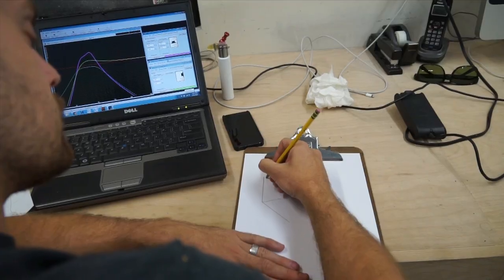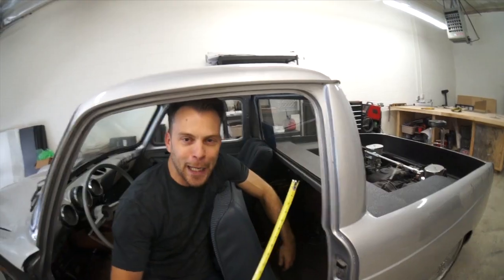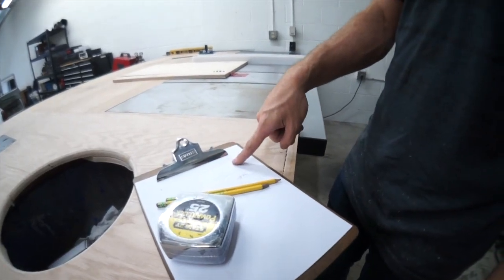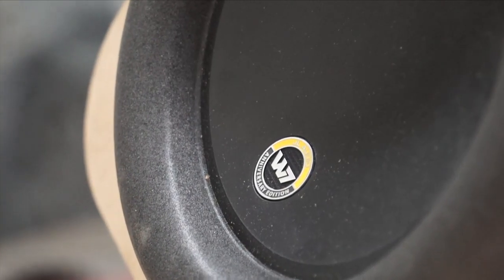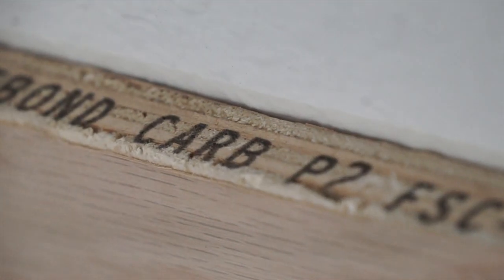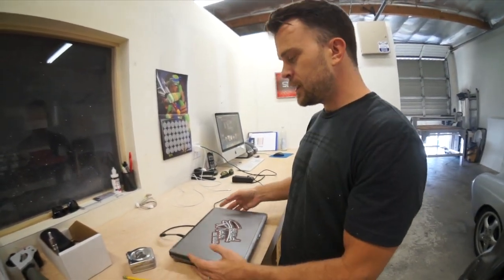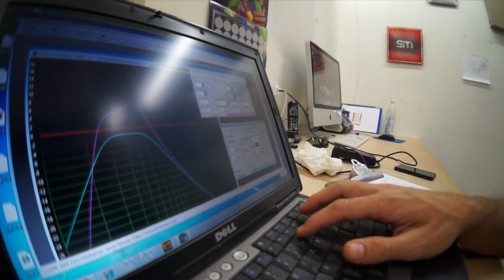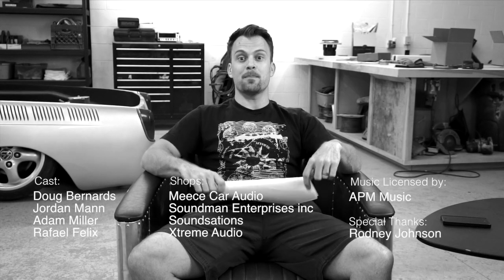MDF vs Birch, Subwoofer Box Design for the Mule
GoDaddy.com Discounts AMP295 or AMP30

In this episode of Amplified, Doug begins the design process of the subwoofer enclosure for the VW Mule. Today he will discuss the pros and cons of MDF vs Birch woods. We will also be taking a look at a Windows applications called Win ISD Pro.